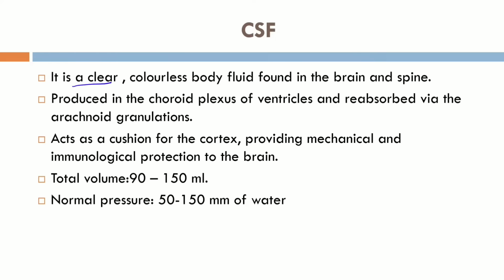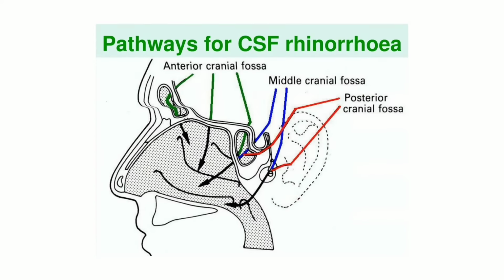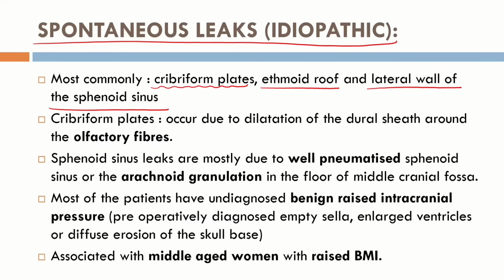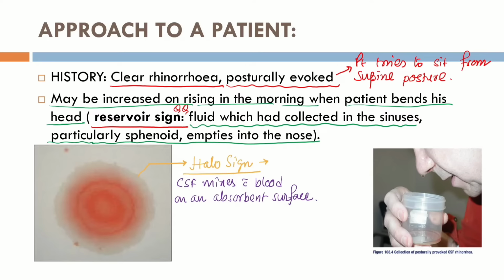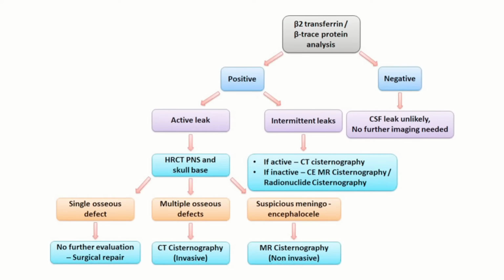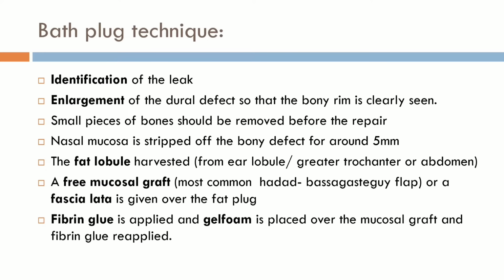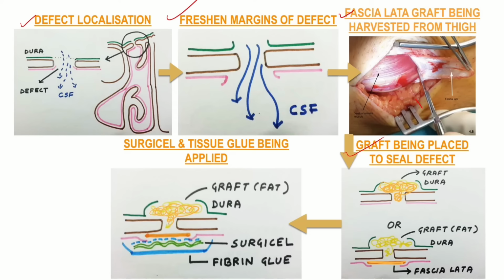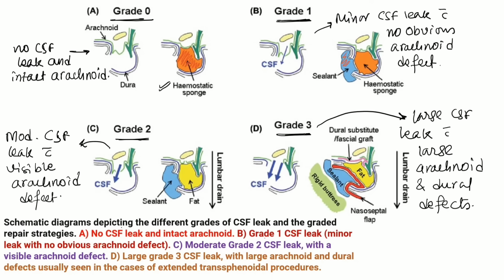CSF RHINORRHOEA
Are you an undergraduate or postgraduate student looking to enhance your understanding of CSF Rhinorrhoea? Look no further! This YouTube video is designed to provide a comprehensive overview of CSF Rhinorrhoea, catering specifically to students like you. From the underlying causes to the clinical manifestations and management strategies, we cover it all. Join us as we unravel the complexities of this condition, empowering you with the knowledge necessary to excel in your studies and future medical practice.

CHAPTERS
0:00 INTRODUCTION
0:19 CSF
4:07 PATHWAYS FOR CSF RHINORRHOEA
4:45 WHY CSF LEAK TO BE REPAIRED
5:01 ETIOLOGY
5:31 TRAUMATIC CSF LEAK
6:29 SPONTANEOUS CSF LEAK
7:26 MENINGOENCEPHALOCELE
7:53 IATROGENIC CSF LEAK
8:22 LEAKS ASSOCIATED WITH TUMORS
8:35 APPROACH TO A PATIENT WITH CSF RHINORRHOEA (CSF Vs NASAL SECRETIONS)
14:20 SURGICAL TREATMENT
23:31 POST-OPERATIVE CARE
23:57 KEY POINTS